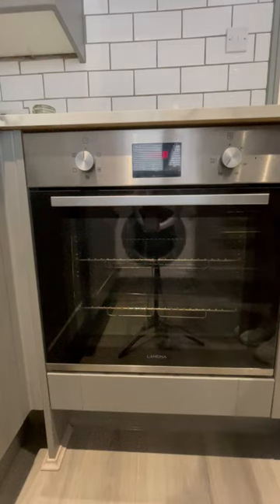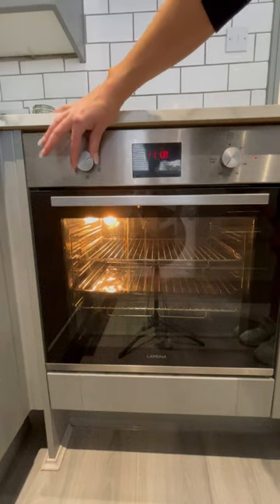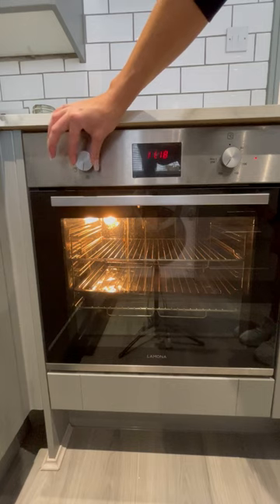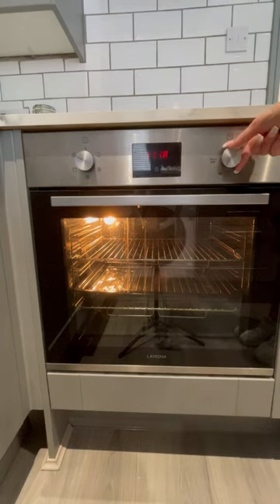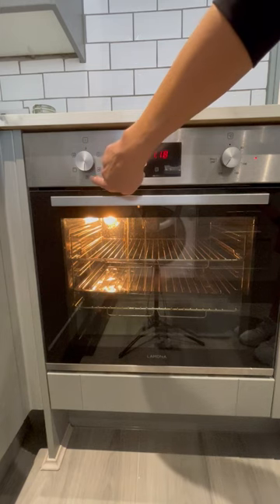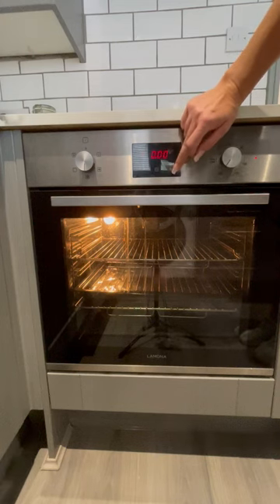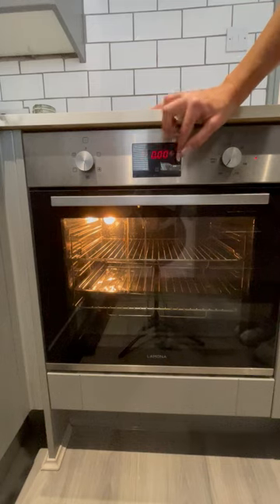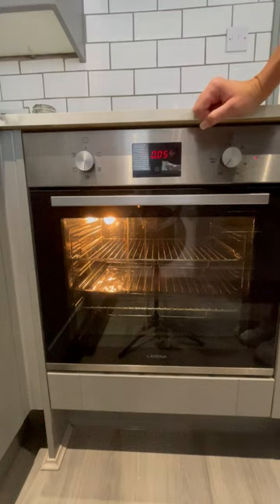Oliverball Serviced Apartments - Sovereign Gate 2 - How to operate Lamona LAM3405 Electric Oven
A short video describing how to operate the Lamona LAM3405 Electric Oven found in a number of our properties.

For more information about Oliverball Serviced Apartments and the properties that we rent to visitors to Portsmouth you can check out our